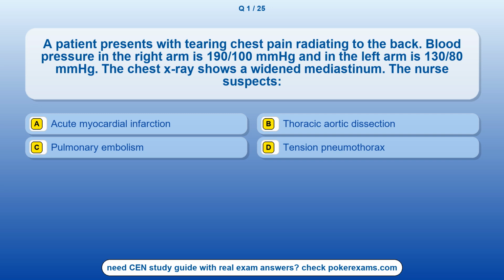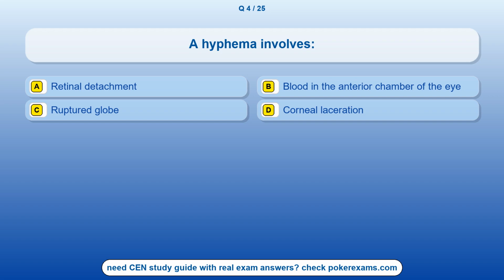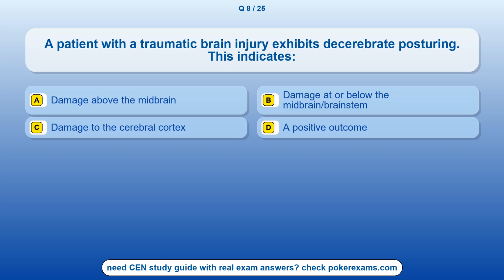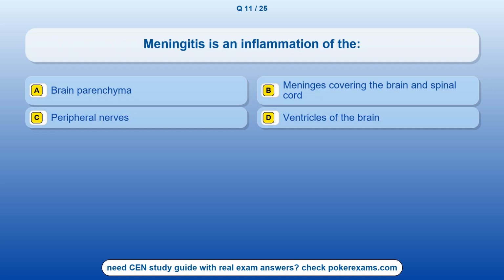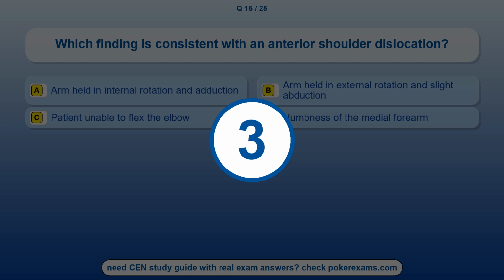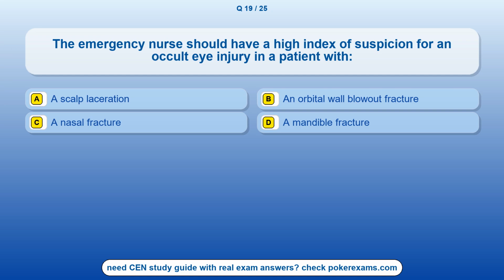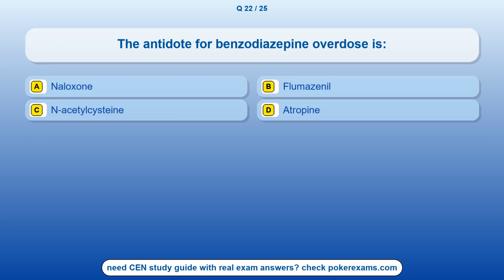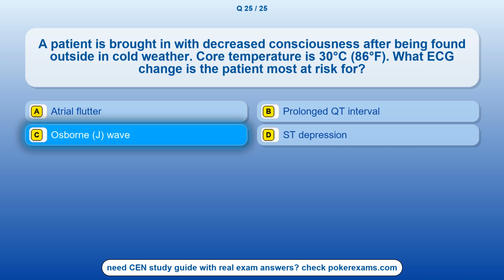Certified Emergency Nurse CEN Review | Practice Questions And Study Resources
CEN Test Prep Exam Khan Academy helps emergency nurses prepare for the Certified Emergency Nurse (CEN) certification exam by reviewing important emergency nursing concepts, clinical reasoning strategies, and exam preparation resources.

The CEN exam requires advanced emergency nursing knowledge, patient assessment skills, clinical judgment, prioritization, trauma management, and the ability to make safe decisions in high-pressure healthcare situations. Using structured learning resources can help nurses strengthen understanding and prepare effectively for certification testing.

Use this CEN Test Prep Exam Khan Academy style review as a learning resource. Study emergency nursing concepts, practice exam-style questions, review explanations, and focus on applying knowledge to real emergency care scenarios.

CEN TEST PREP TOPICS

Review emergency nursing fundamentals including patient assessment, triage principles, prioritization, safety, communication, and emergency department workflow.

Study trauma nursing concepts including trauma assessment, shock, hemorrhage control, burns, head injuries, spinal trauma, and emergency stabilization.

Prepare for cardiovascular emergency topics including acute coronary syndromes, dysrhythmias, cardiac arrest, chest pain management, and cardiac monitoring.

Review respiratory emergency concepts including airway management, oxygen therapy, respiratory distress, ventilation support, asthma, COPD complications, and respiratory failure.

Practice neurological emergency topics including stroke assessment, seizures, altered mental status, neurological evaluation, and emergency interventions.

Study medical emergency concepts including sepsis, toxicology, endocrine emergencies, infectious diseases, and complex patient presentations.

Review pediatric and geriatric emergency nursing principles, including age-specific assessments, safety considerations, communication, and treatment priorities.

Understand professional emergency nursing responsibilities including documentation, patient advocacy, teamwork, ethical decision-making, and emergency care standards.

CEN exam preparation requires strong clinical reasoning and the ability to prioritize care based on patient condition, urgency, and available information.

HOW TO PREPARE FOR THE CEN EXAM

Study emergency nursing concepts consistently.

Complete CEN practice questions regularly.

Review explanations and clinical rationales.

Practice patient scenario questions.

Focus on prioritization and decision-making.

Take timed practice exams before certification day.

A successful CEN exam preparation strategy combines study resources, practice questions, clinical reasoning, and consistent review.

Continue your CEN certification preparation with additional practice questions, mock exams, study guides, and explanations